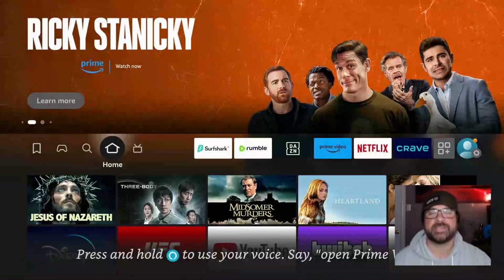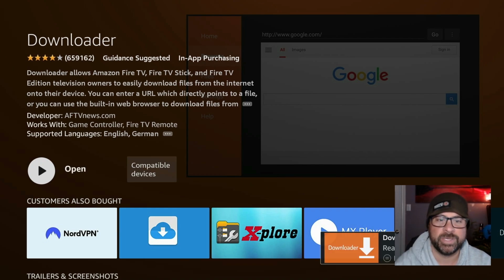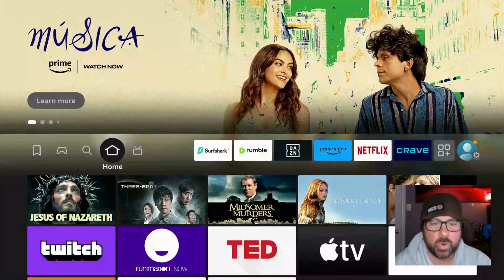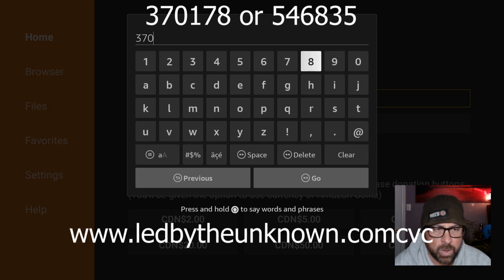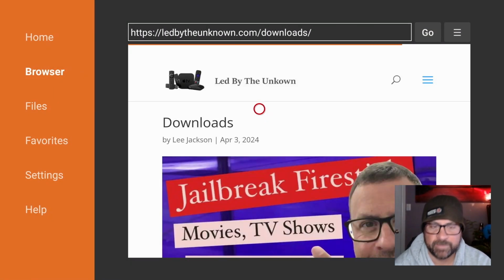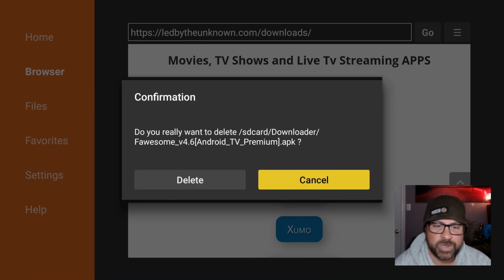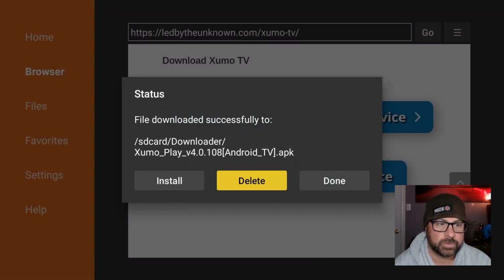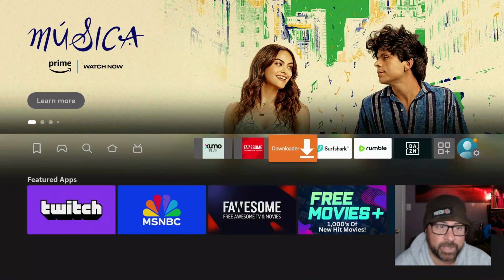Free Movies and Free TV Shows on the Amazon Firestick Jailbreak